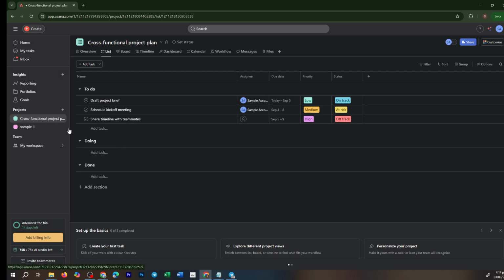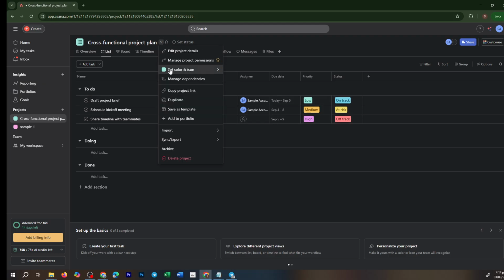How To Minimise Your Asana Projects And Stay More Organised [2026 Guide]